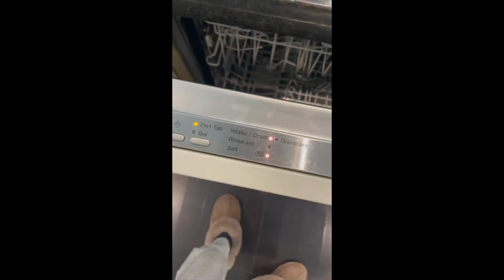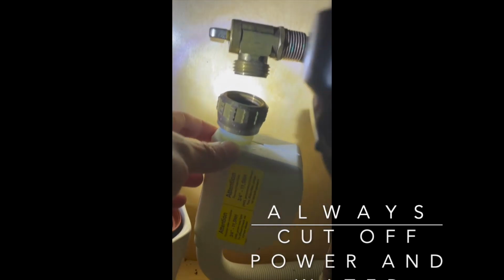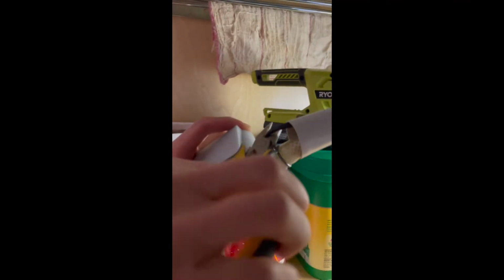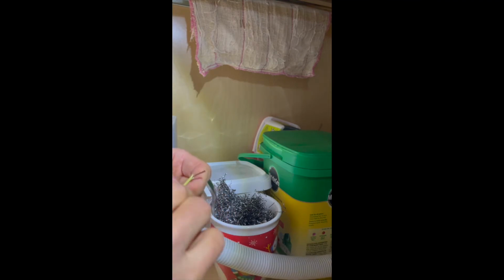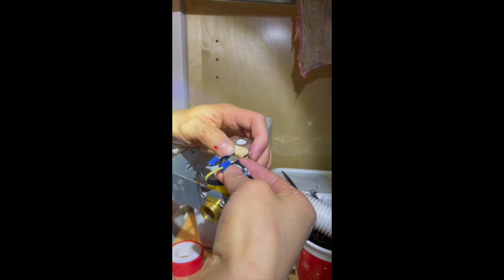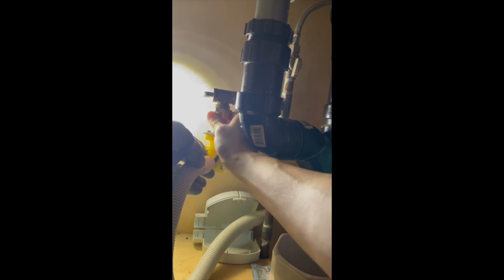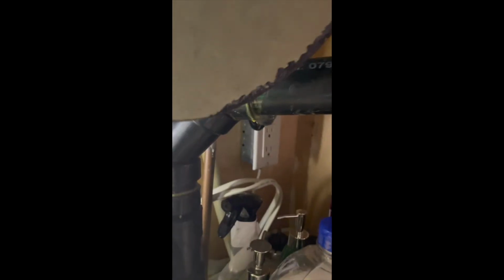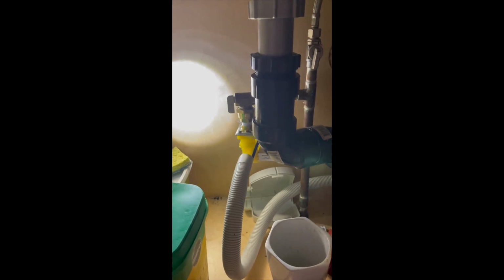Miele dishwasher intake light flashing fixed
Fix another eror for my miele dishwasher:  Intake/Drain beeping, the dishwasher can't ingest water from the hose. I replaced the previous $200+ intake valve with a $40 GE general intake valve, it works well! Please find the details for each steps, and hope it will be helpful for your problem.